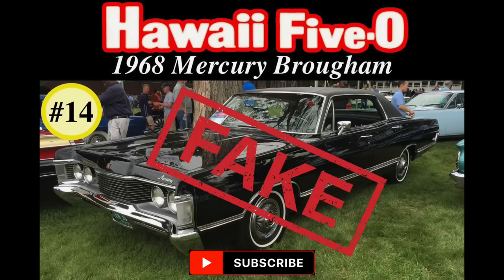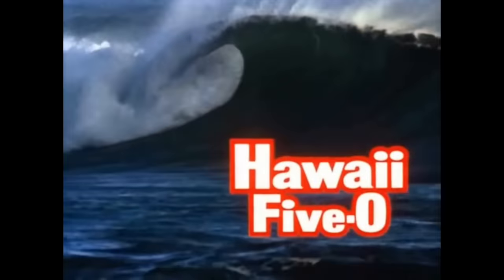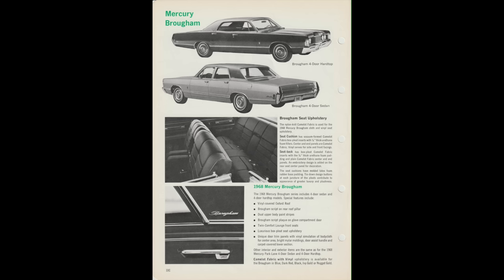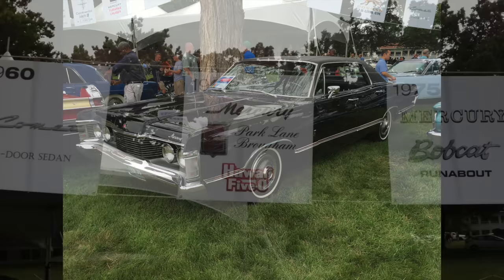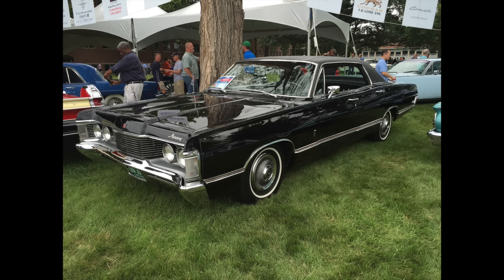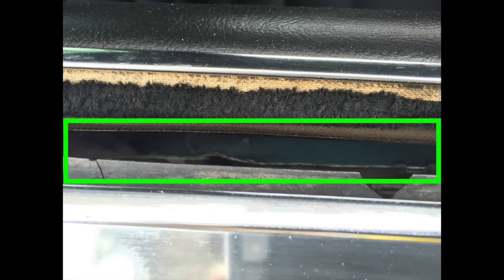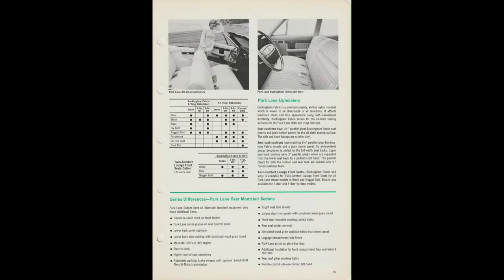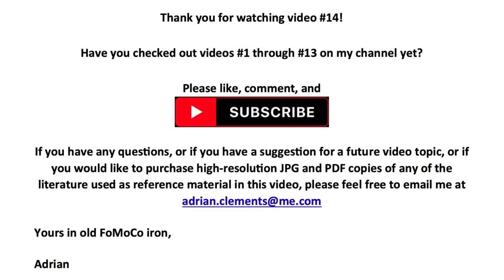#14 — "Hawaii Five-O" 1968 Mercury Brougham — It's FAKE!!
Hello, and welcome back to the “Yours in old FoMoCo iron” YouTube channel!  My name is Adrian Clements, and before we jump in, I want to remind you when you’re done with this video to please check out some of my other videos numbers 1 through 13 on my channel — thank you!  Today in video #14 we’re going to investigate the 1968 Mercury Brougham 4-door hardtop used in the original “Hawaii Five-O” TV show that aired from September 1968 through April 1980.  We’ll see photos of the car from the show, as well as photos of, information about, and the Deluxe Marti Report for the alleged TV show car that has been owned privately and shown publicly since the mid-1990s.  We will also review relevant FoMoCo literature about the 1968 Mercury full-size cars.  I will prove that the alleged TV show car is a FAKE.  Let’s get started!

Yours in old FoMoCo iron,

Adrian

Chapters:
0:00 Introduction
0:59 “Hawaii Five-O” TV Show
3:34 “1968 Lincoln-Mercury Data Book”
4:28 “1968 Mercury Color - Upholstery Selections” book
5:08 “A Tale of McGarrett’s Mercury”
5:36 Ford Product Development Center Employee Truck & Car Show on Friday, July 17, 2015
9:27 Deluxe Marti Report
11:23 “1968 Lincoln-Mercury Data Book”
12:05 “1968 Mercury Color - Upholstery Selections” book
12:31 Conclusions
13:44 Close-Out